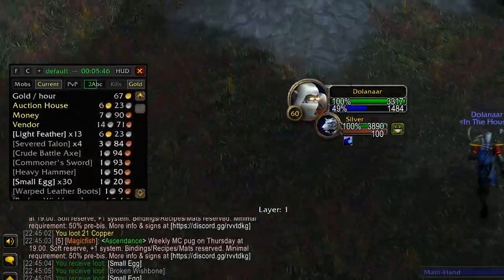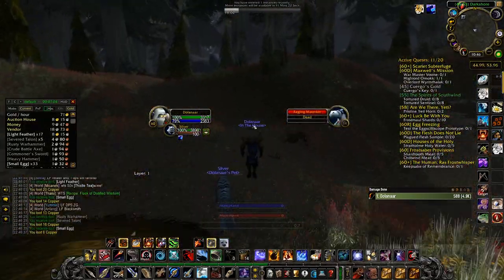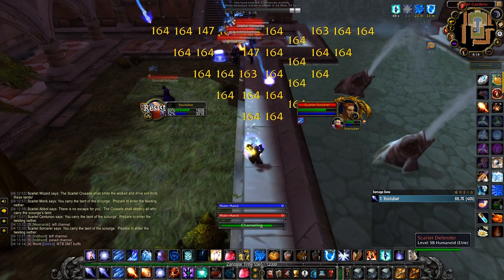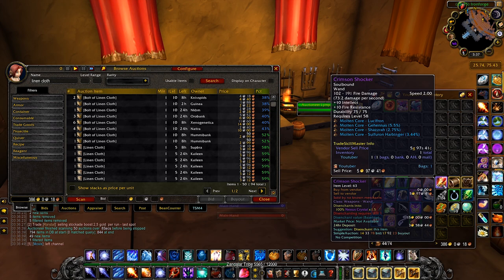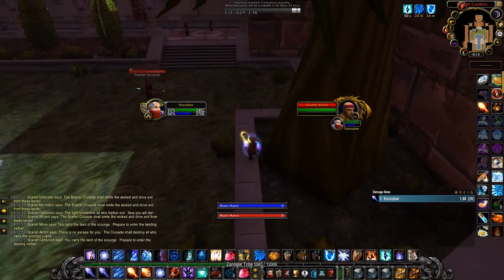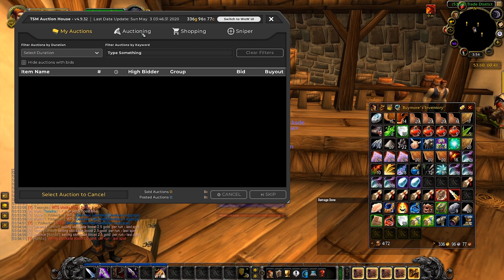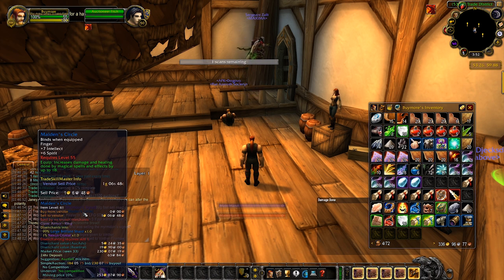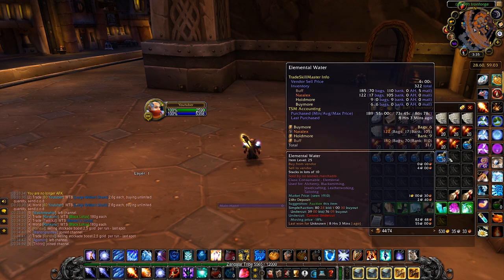Top 10 Must Have Addons for Classic WoW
In this video I show you my top 10 Addons for Classic WoW! Keep in mind these are MY personal favourite addons, and it's from a goldmaker / altoholic's point of view! Hopefully it helps shine some light on addons you may not have already, give you some ideas of new addons, or just show you how some addons work. Enjoy!
Here's a list of the addons!
1: Farmlog
2: Bagnon
3: NeatPlates
4: Informant / Vendor Price
5: WeakAuras 2
6: TradeSkillMaster / TSM
7: Speedy AutoLoot
8: GatherMate2
9: Auctioneer / Enchantrix
10: BagBrother
Social Media!

► NordVPN or use the code "Solheim"